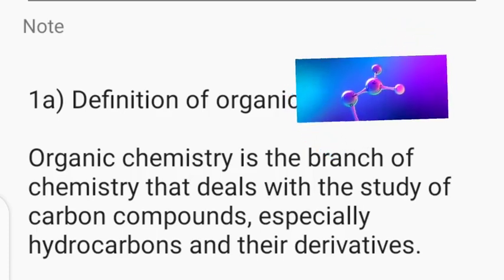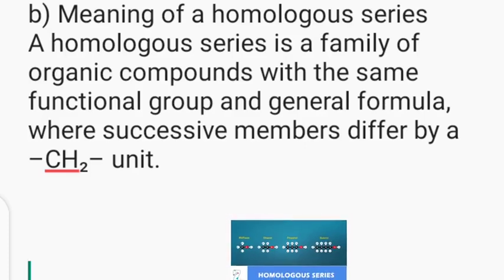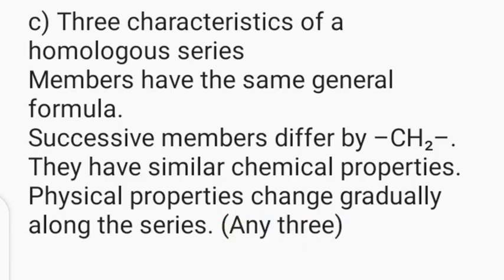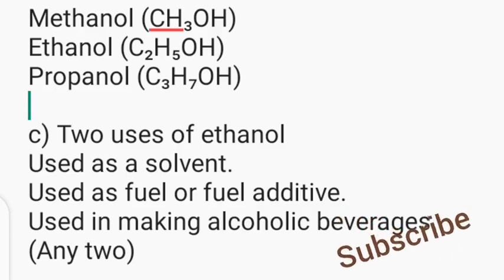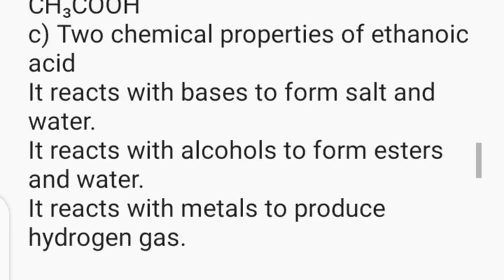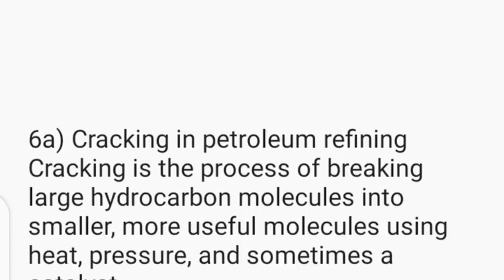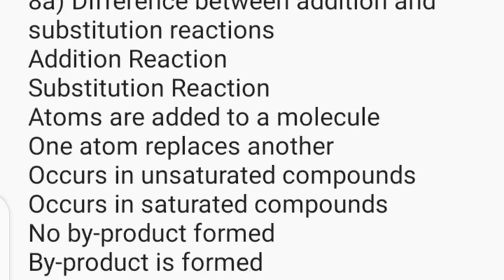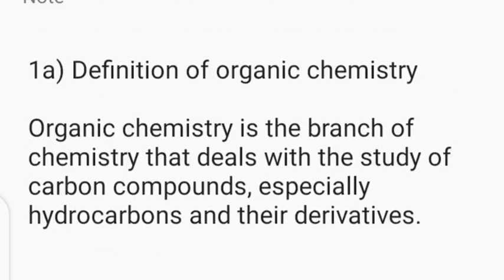Answers to questions on organic chemistry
Answers to Organic chemistry questions from waec past questions and neco. We teach science subjects on this channel